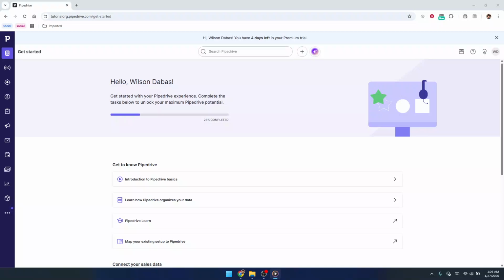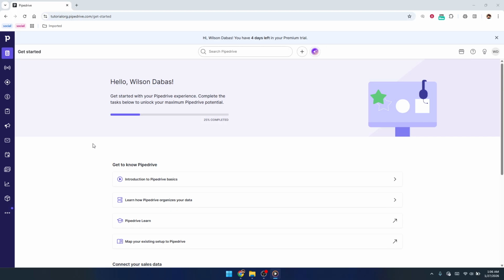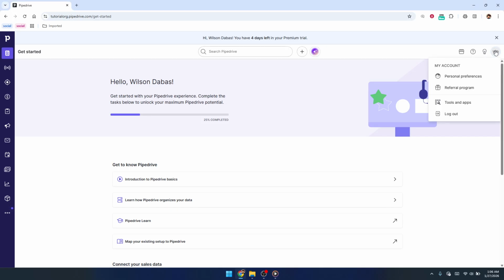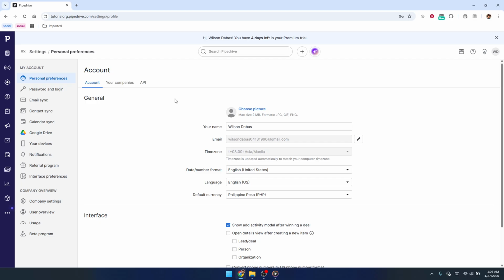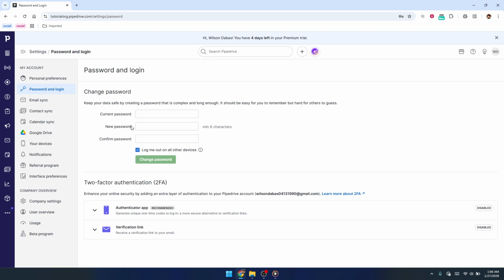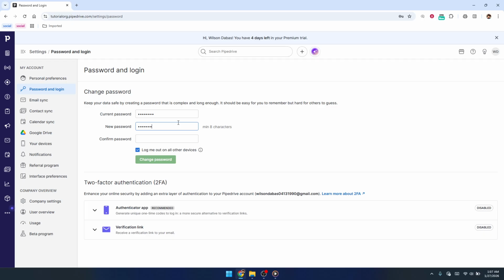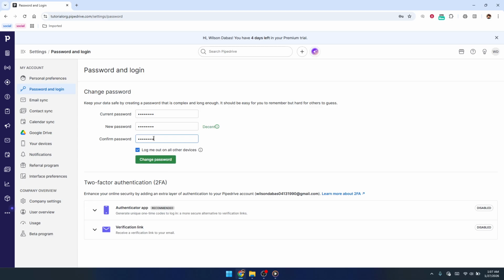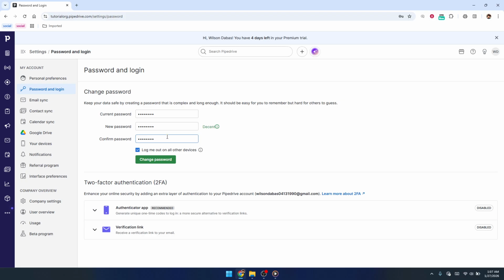How To Change Password In Pipedrive [2026 Guide]